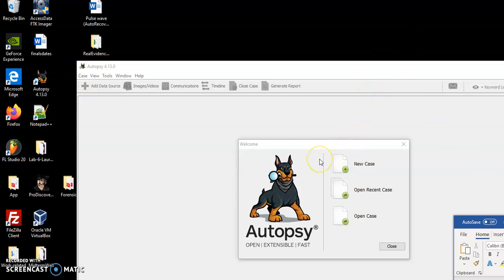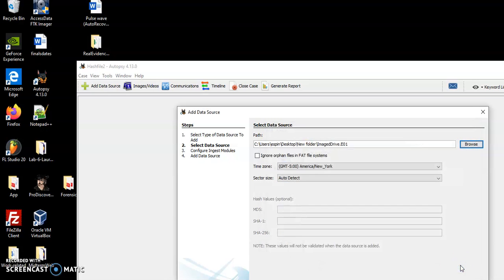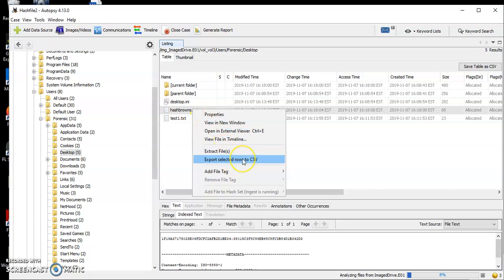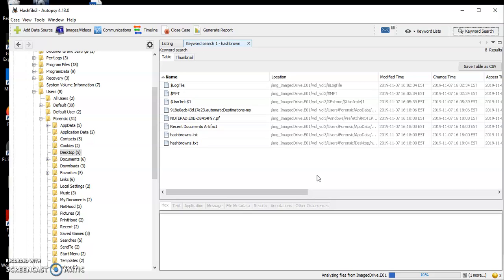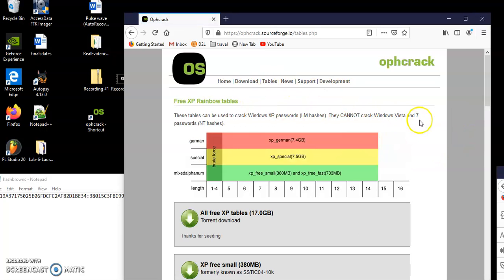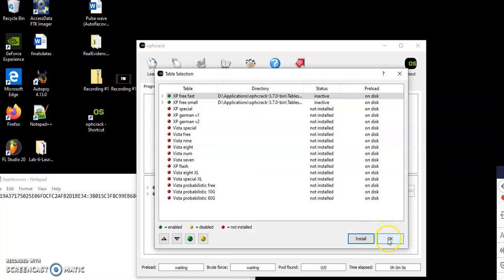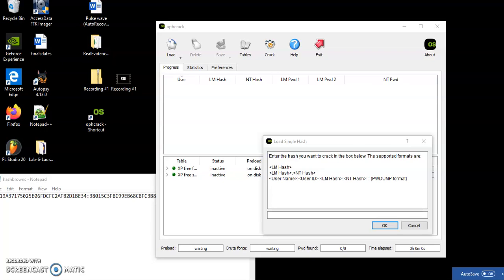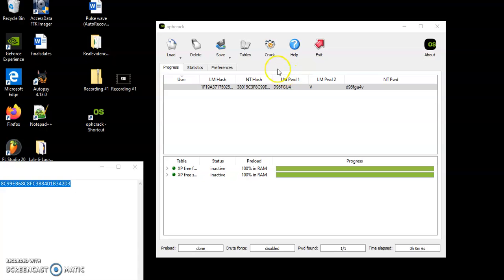ForensicToolProject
This is a video we made for our Forensics class project. In it, Hitanshi Mehta and I explored the tools Autopsy and Ophcrack.